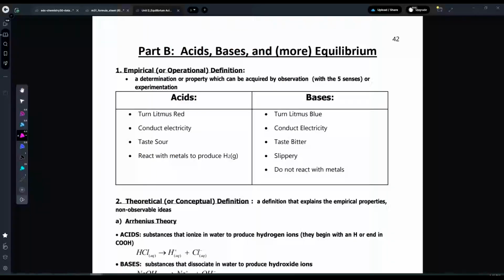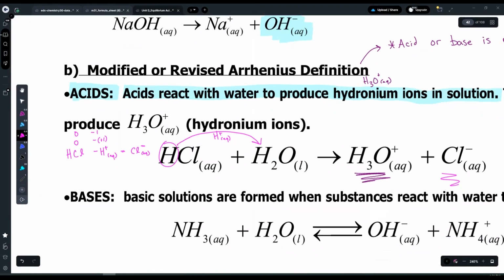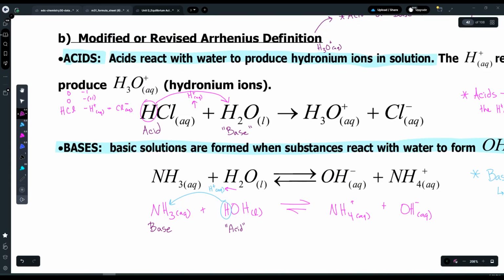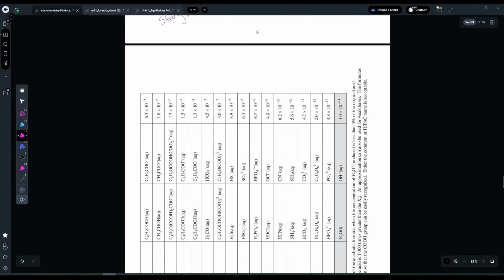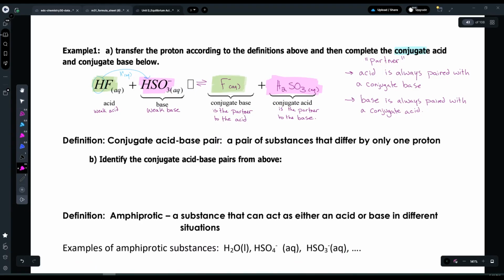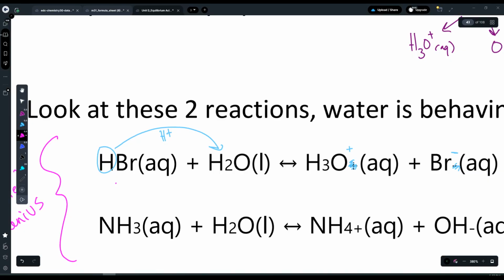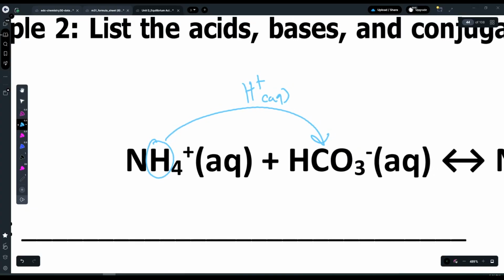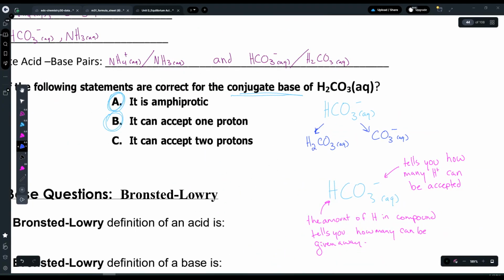UDL6 - Intro to Acid and Base Reactions - Chem 30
Explore the fundamental concepts of acids and bases through the Empirical, Arrhenius, Modified Arrhenius, and Bronsted-Lowry definitions. This video breaks down how to identify acids, bases, conjugate pairs, and amphiprotic substances with clear examples and practical tips. Learn to predict reaction products and charges, and distinguish strong and weak acids/bases.